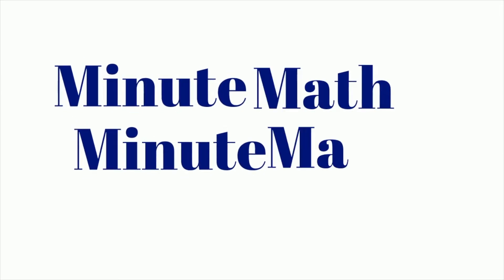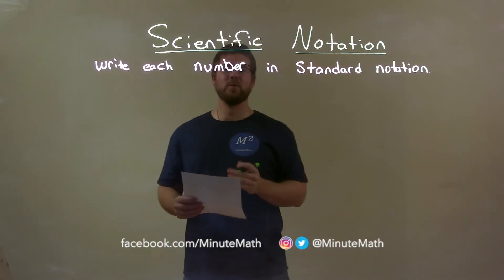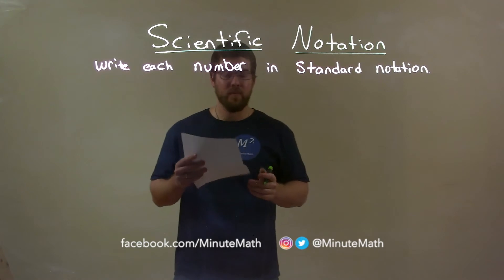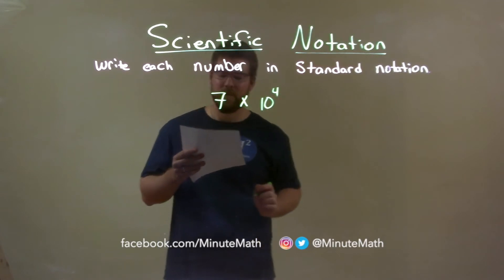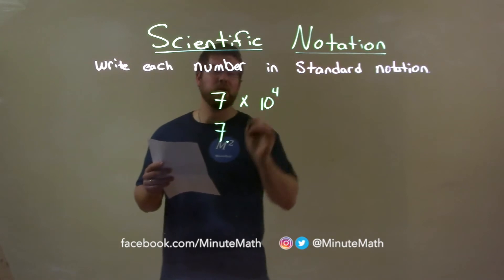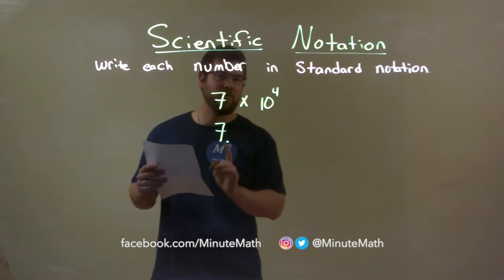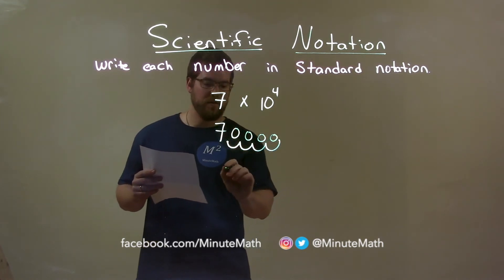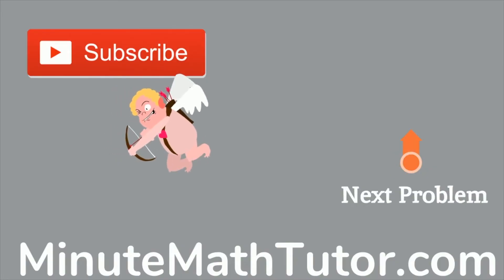Write in Standard Notation: 7x10^4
In this math video lesson on Scientific Notation, I write 7x10^4 in standard notation.